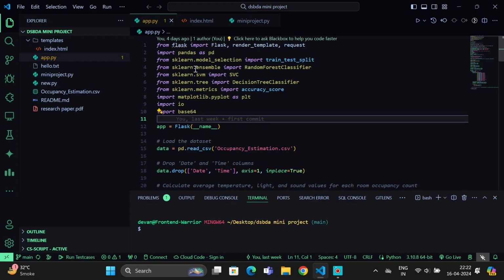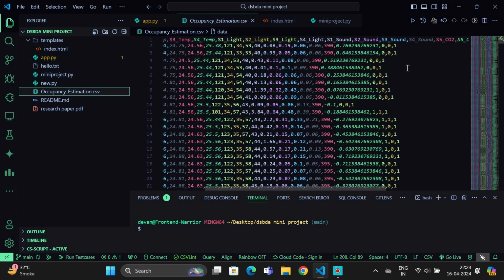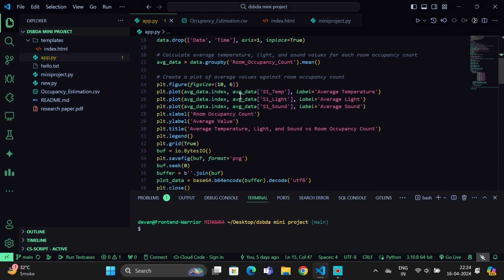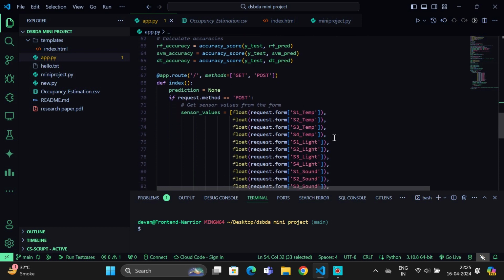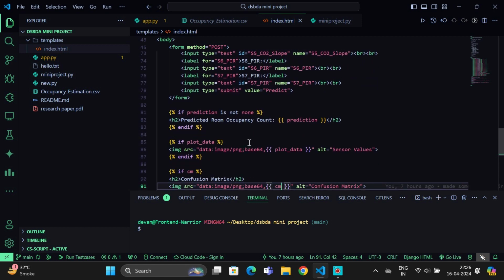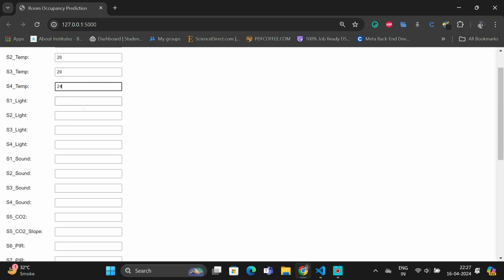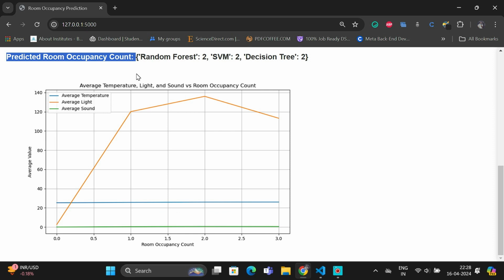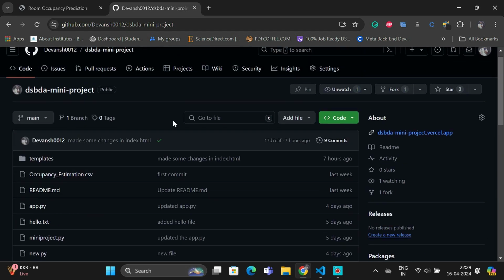Room Occupancy Estimation | Data Science Project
Hi everyone, in today's video journal I have explained our data science project which is Room Occupancy Estimation.
Here's the GitHub link of the same.